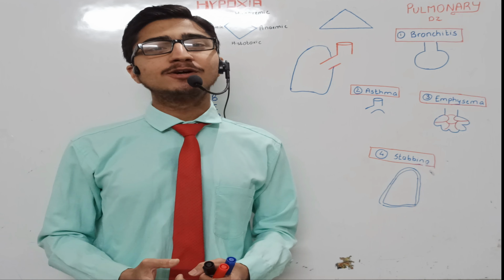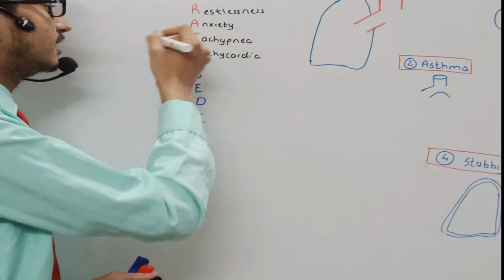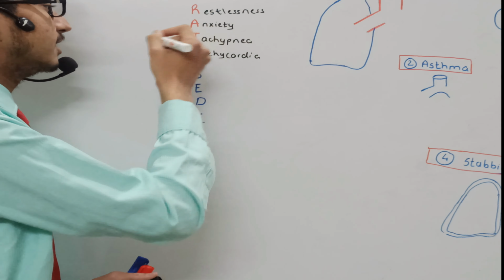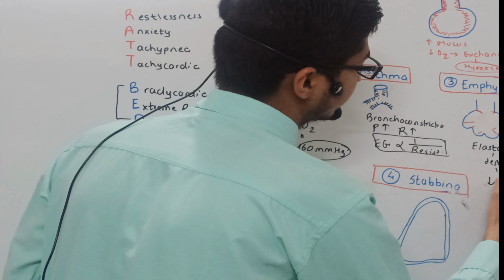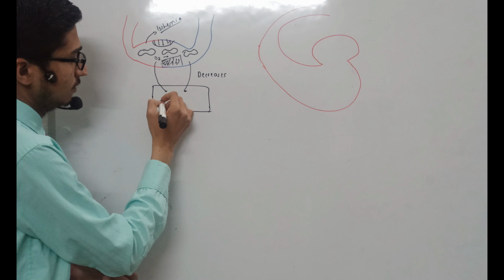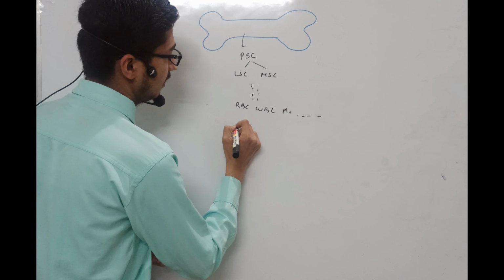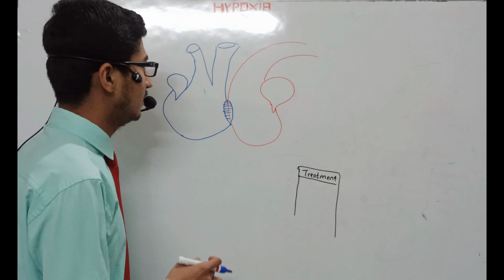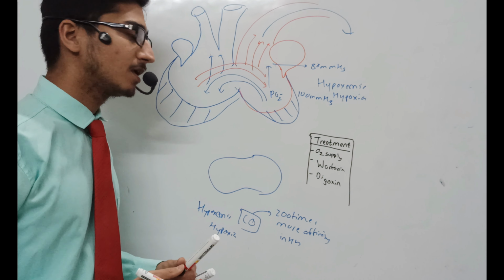HYPOXIA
Hypoxia:In this video we are focusing on different types of hypoxia such as hypoxemic hypoxia, ischemic hypoxia,anaemic hypoxia, histotoxic hypoxia and many more hope you like it